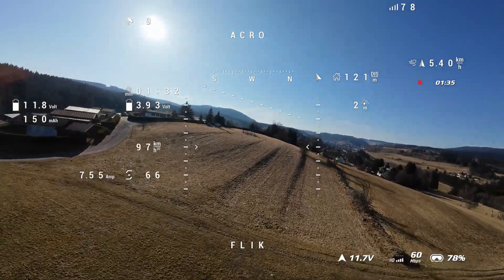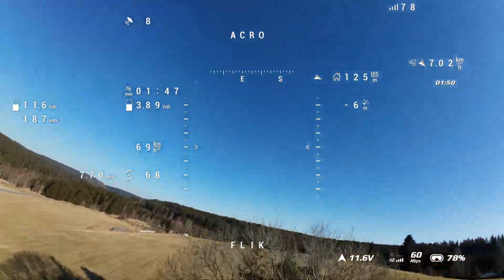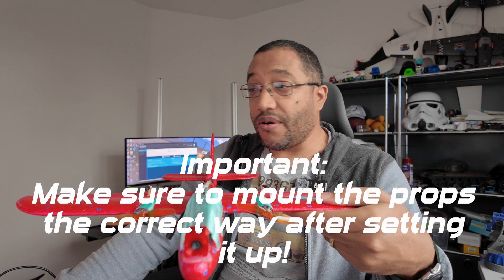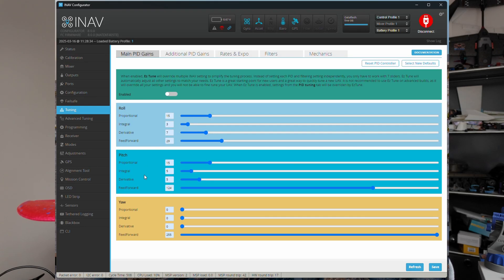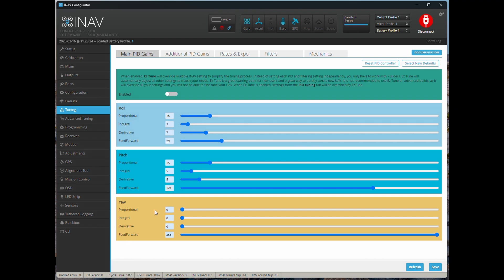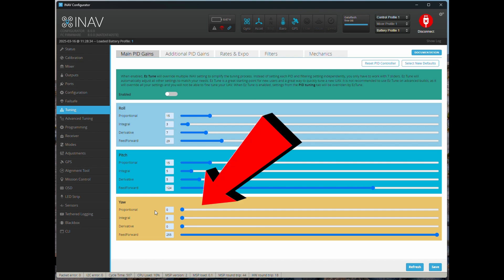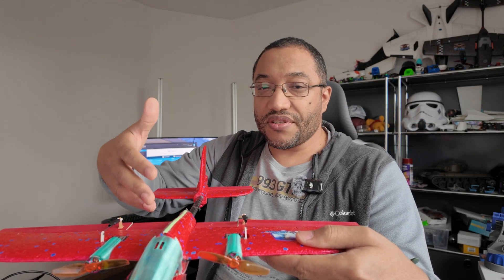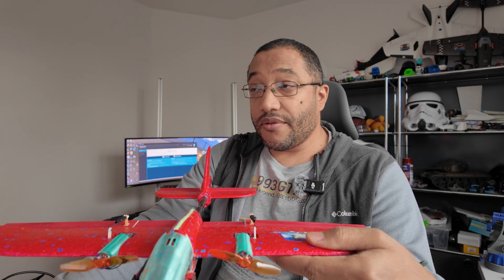INAV differential thrust // Why I love it and how to set it up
My 5 cents why you should try differential thrust on your twin tractor plane and how to set it up in INAV - shown with INAV 8.0.0.

0:00 Intro
0:23 What is it and why I like it
8:44 How to set it up
16:15 flying outro